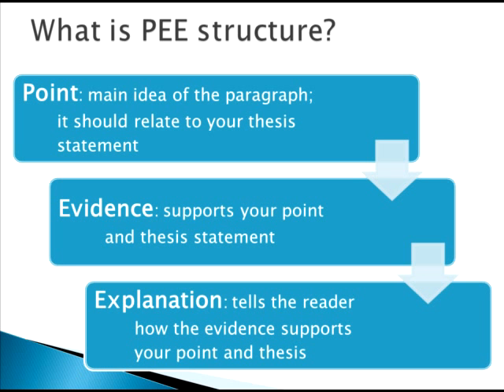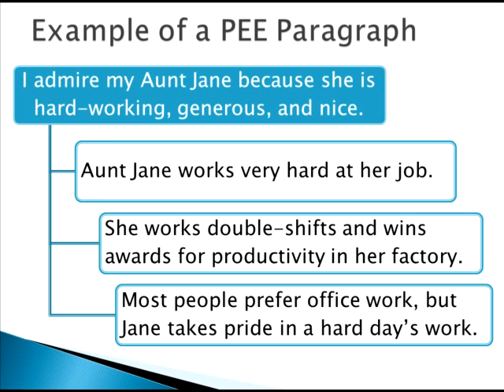Thesis Statements & PEE Structure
A discussion of thesis statements and point-evidence-explanation structure for Mr. Sentell's English 100 course.